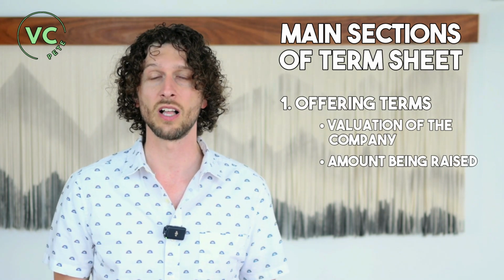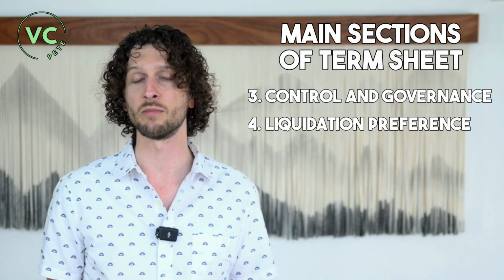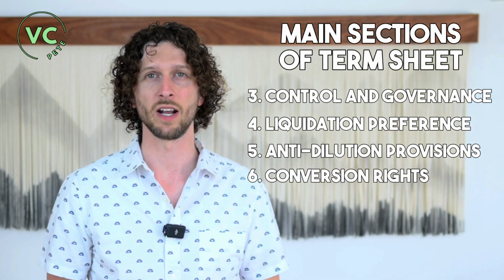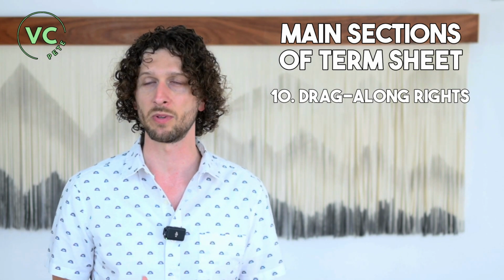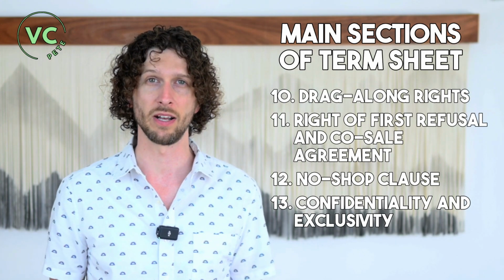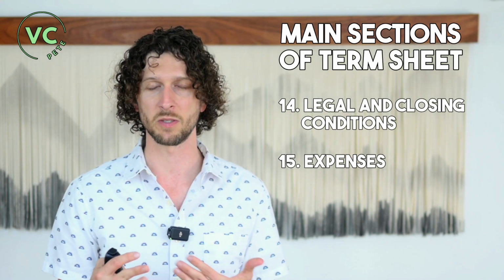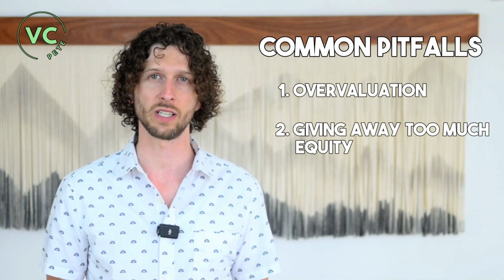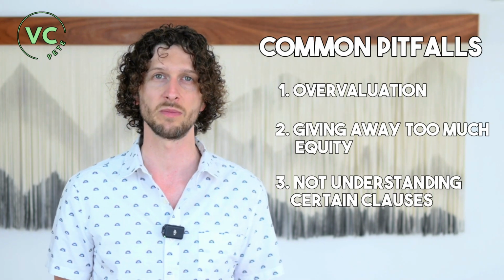What is Term Sheet (Part 2)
Are you interested in investing, or are you a start up company looking for investors?  Term sheets can be a bit of a mystery, but having done thousands over the years I can break down the different components and what they all mean.  Watch this video (and part 1) to easily understand what a term sheet is.

00:00 Term sheet part 2
01:00 Sections of a term sheet
05:00 Why you need each section on the team sheet
09:30 Things to watch for